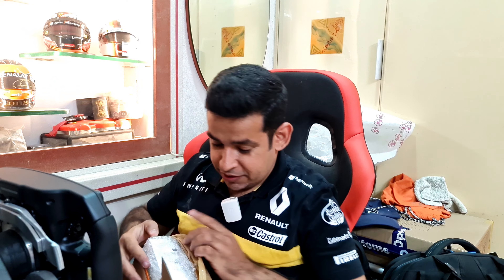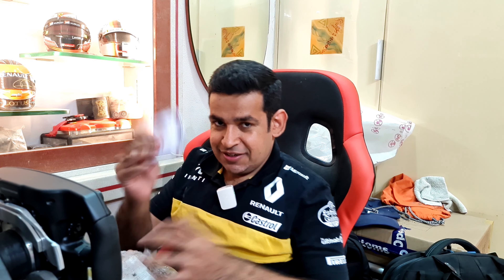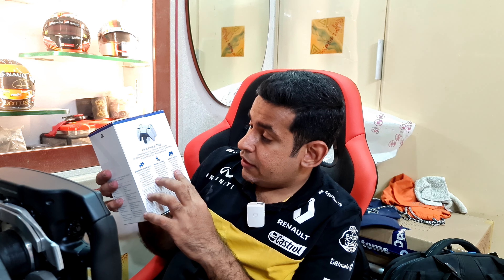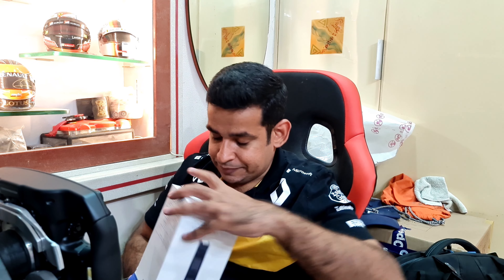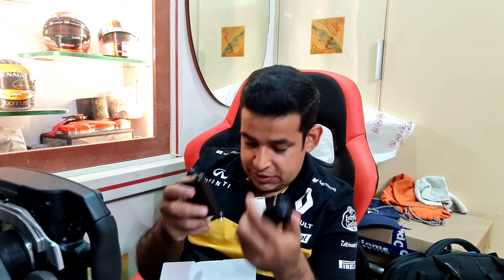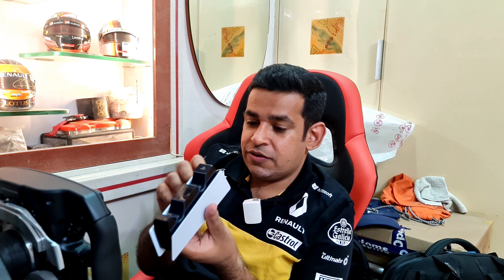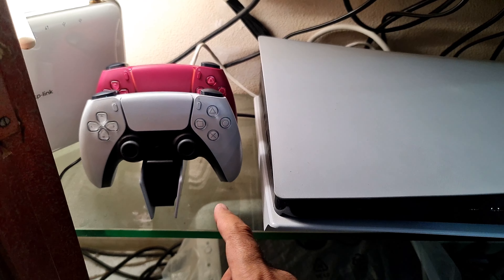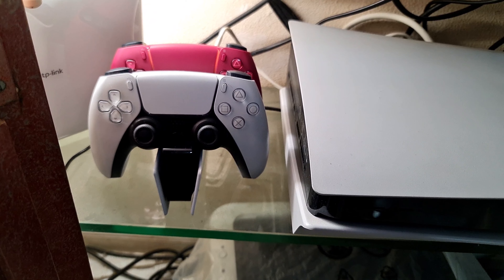Unboxing PS5 Controller Charging Station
A community of more than 5000 members, the server offers Restocking Updates, Events & Showcases from the Gaming World, Game Trades that help users connect to the gaming community not just locally, but Pan India! If you are searching for a Playstation 5 or already have one, then this is the place to be! The Latest Addition is a Restock Notification Bot for the Consoles and the Controllers!

A quick Unboxing video of the DualSense Charging Station for Playstation 5 ordered through Games The Shop, Mumbai. Delivered in Record Time!

Price - Rs. 2590/- ( approx. 34 USD )

Shot with the Samsung Note 20 Ultra 5G and Sennheiser Memory Mic